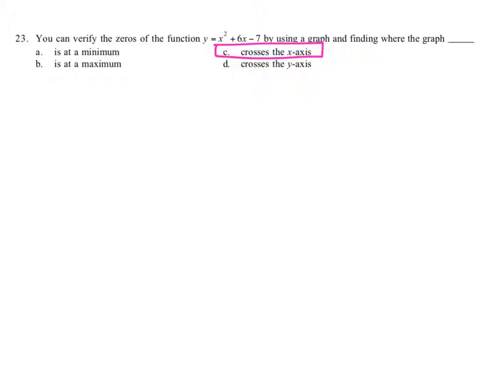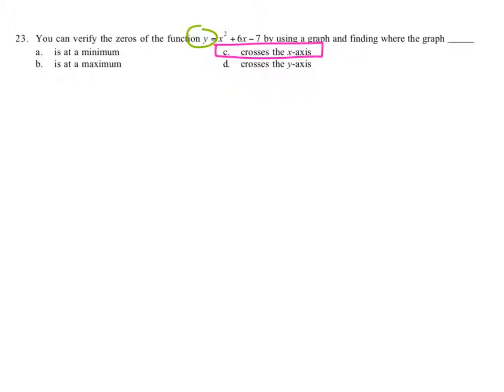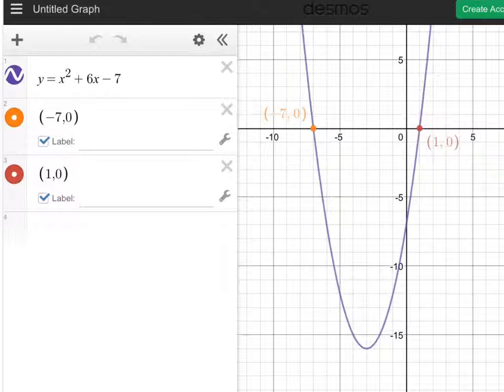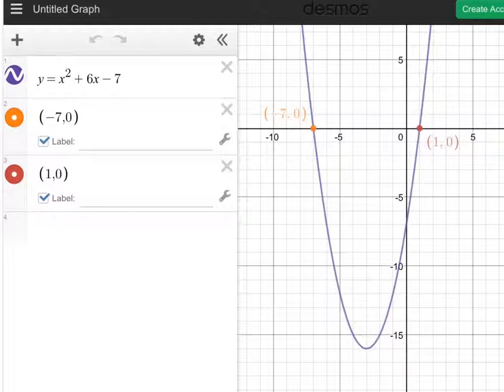Alg 1 Unit 9 Test Practice #23